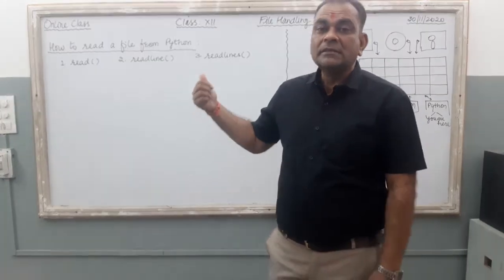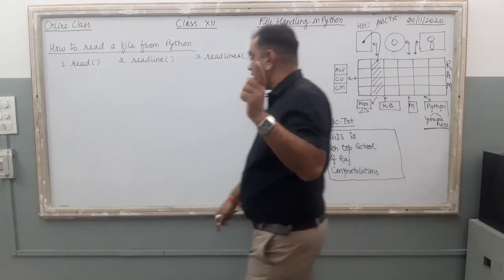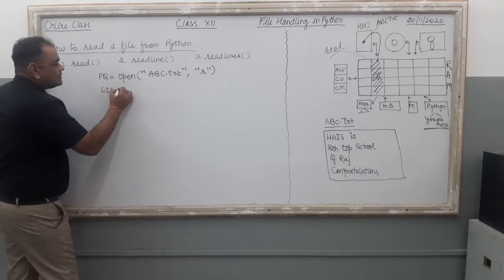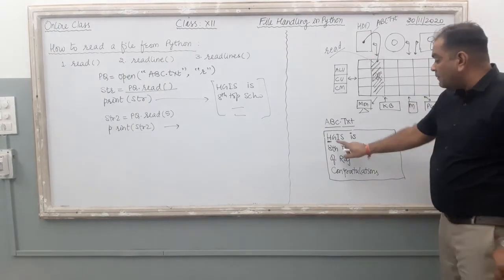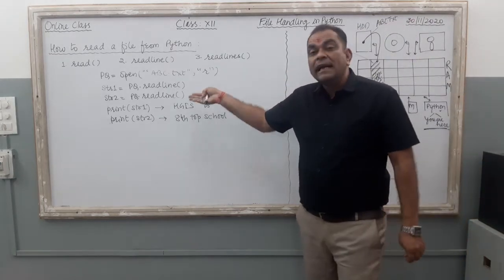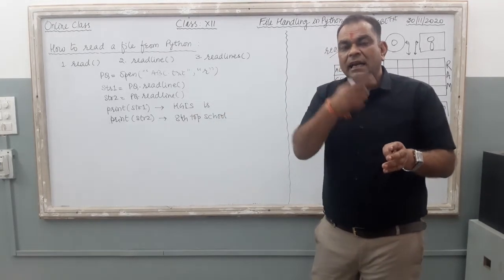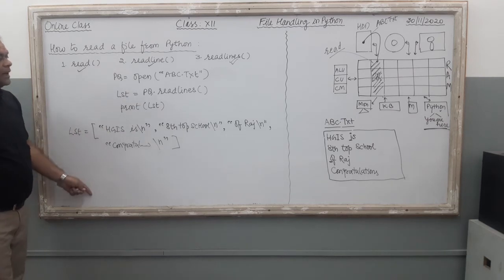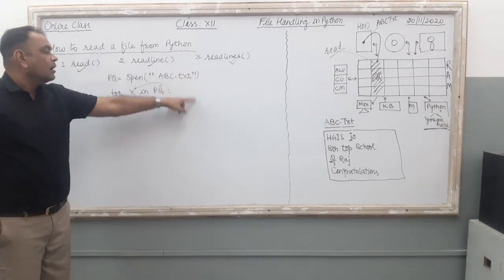Text File : How to read